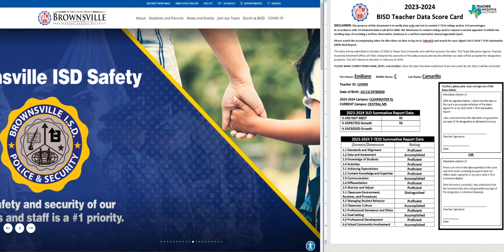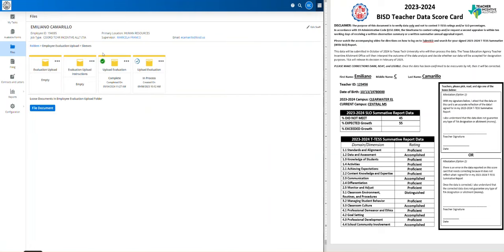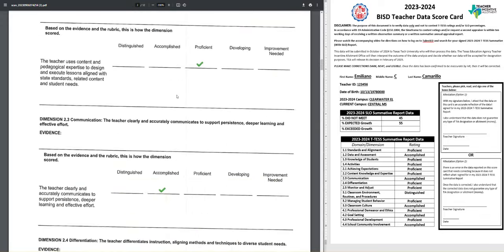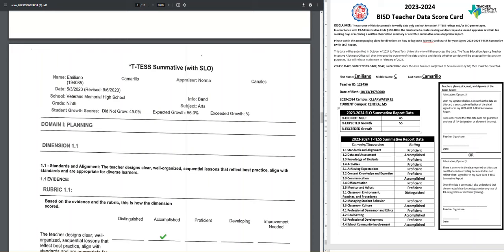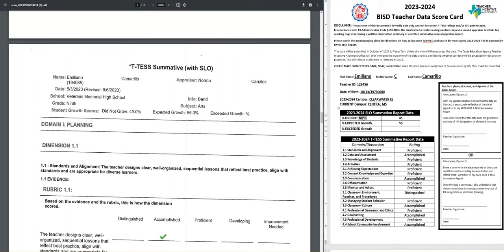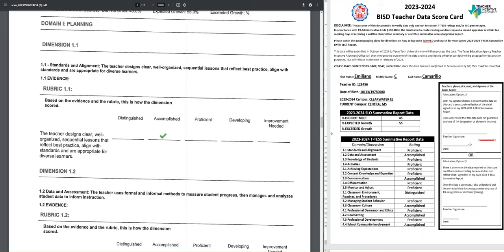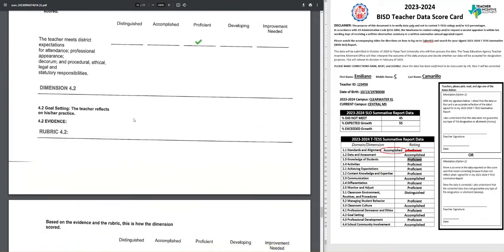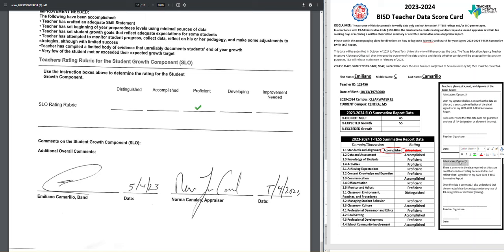Verifying your Teacher Data Score Card Scores